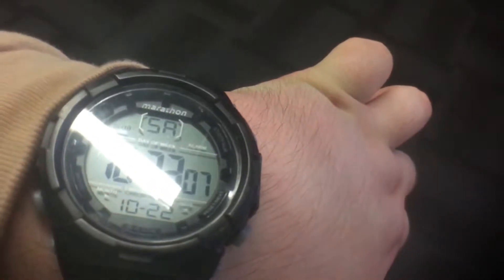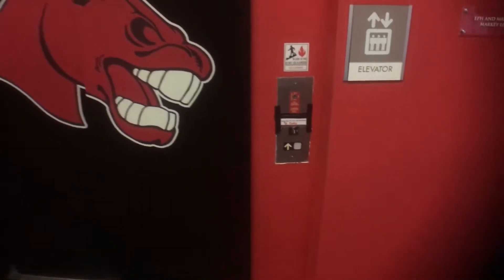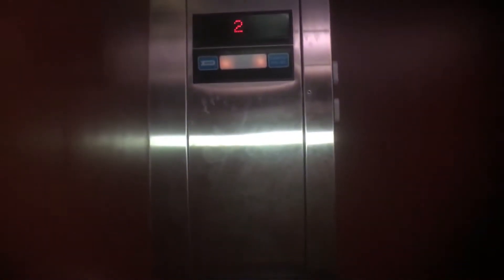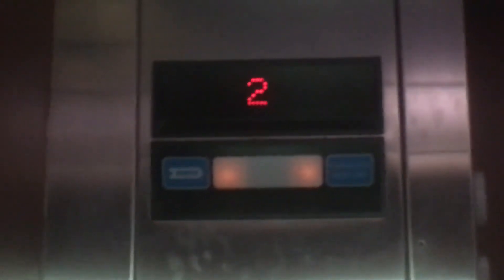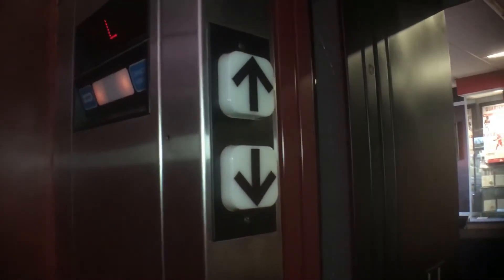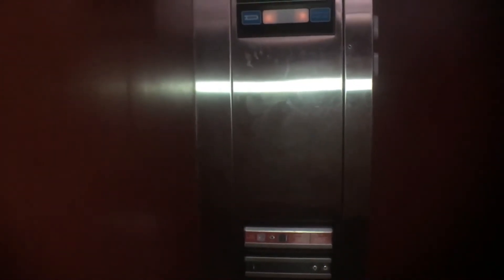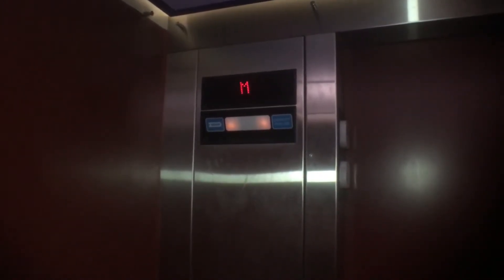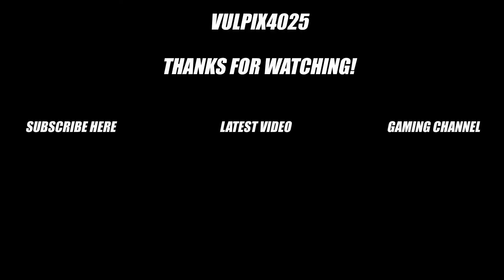Dover Impulse Hydraulic Elevator | UCM Stadium | Warrensburg, MO | Vulpix4025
**PLEASE READ**
The rattling you hear is the battery in the mic. It fits a little loose, and my hands tend to shake enough to where you hear a slight rattle every time I move the camera.

Funny story about this elevator. Not only is it the first Dover Impulse on my channel. But this elevator is kind of special. You see, back in 2018 when I filmed the Otis Elevators at the Activities Center and the Library, I decided to check this one out too. Little did I know what I was in for. I didn't film this one at the time before the day I filmed it.

This was during a High School Band event Hosted by UCM, called "Festival of Champions." I was walking around the Main Concourse of the stands, and I decided to ride this Dover Elevator. When I got on the re was and elevator operator, and the judges for the festival. We were going up to the "PB" level, when all of a sudden, the elevator gets STUCK. With the operator, Judges, and I inside, we were all kind of confused at first, and when we realized that we were stuck, we started ringing the alarm every minute,to see if anyone outside could hear it. It had not only been 5 minutes, and someone finally pressed the button to open the elevator from the outside. I told my mom about it and the Clinton High School Band Director still tells it to all the new students that have joined Band.

Elevator Facts
Brand: Dover
Fixtures: Impulse
Door Type: Single Slide 2-Speed
Hoist: Hydraulic
Floors Served: 5

Video Facts
Camera: iPhone SE (First Gen.)
Microphone: Onn Active Vlogging Mic
Video Light: Onn Vlogging LED Video Light
Lens: 120 Degree Wide-Angle (Clip)
Date: Saturday, October 22nd, 2022